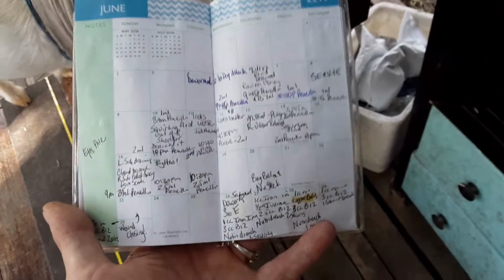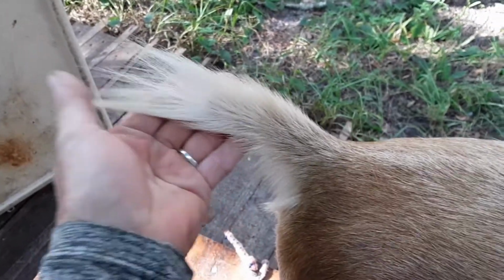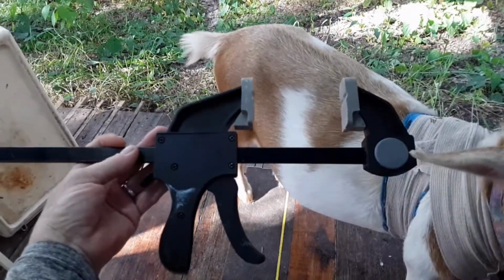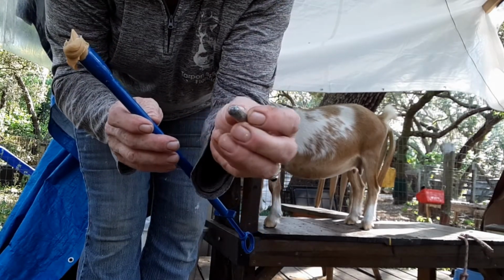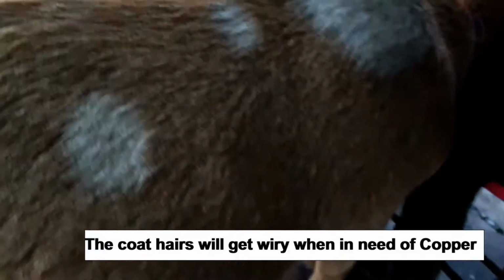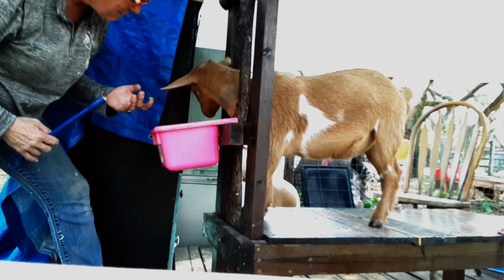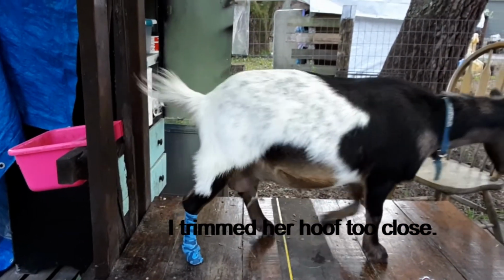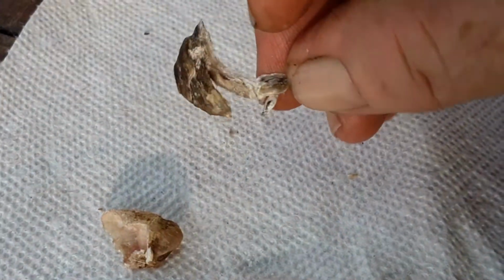Addressing Copper Deficiency and Trimming Scurs in Goats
Being on well water in Central Florida, I have to keep an eye on my goats for signs of Copper deficiency.  Here I show these signs in my own goats and I administer the Copper Bolus to each of my goats.  I have a hornless herd so I have to keep their scurs at bay too.